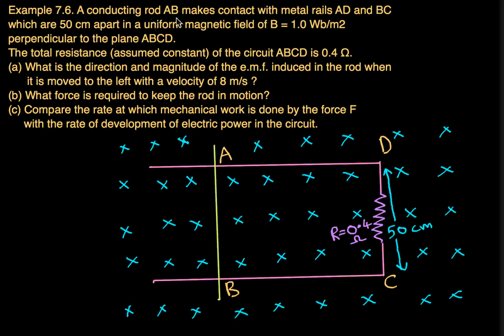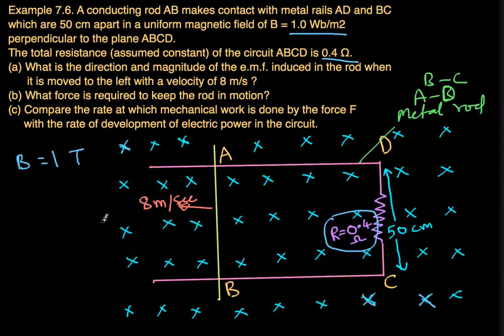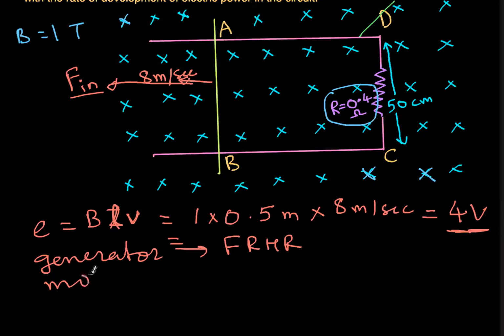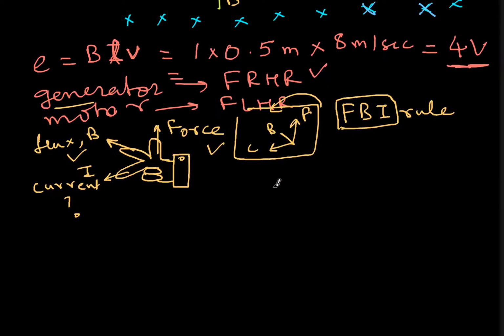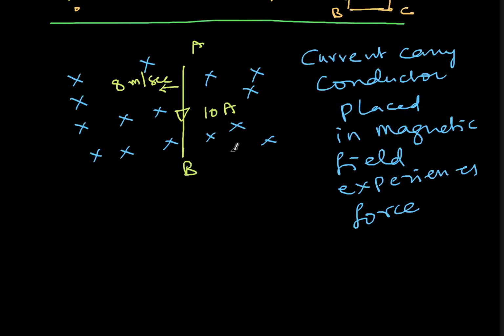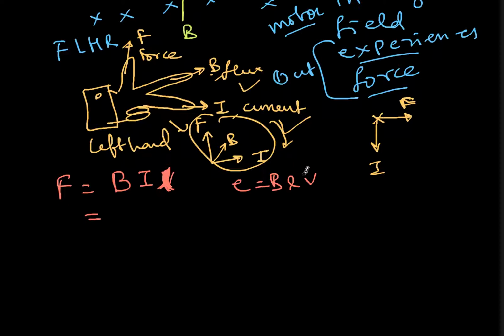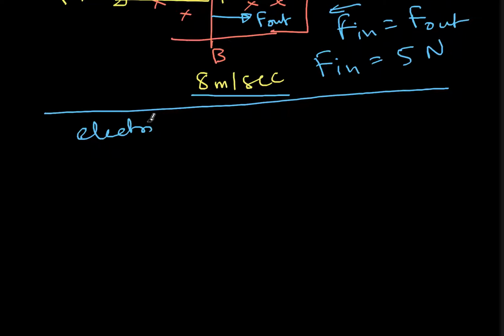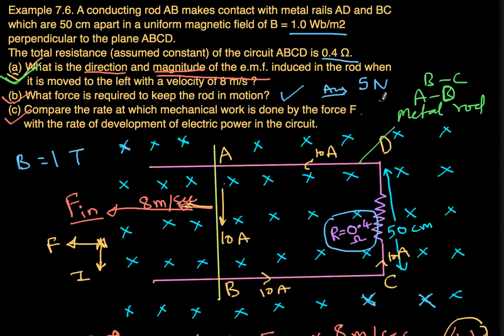EMI7 - Problem illustrating motor principle